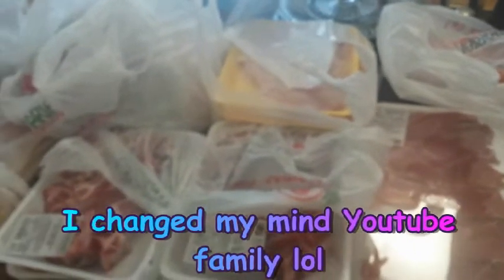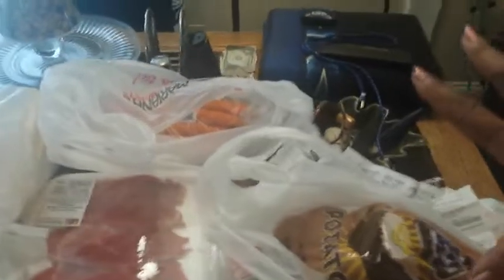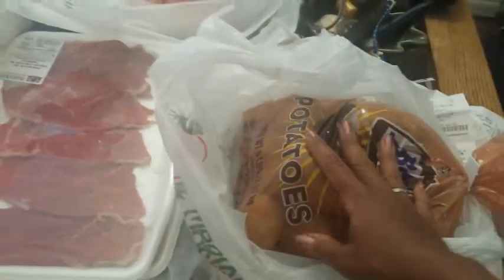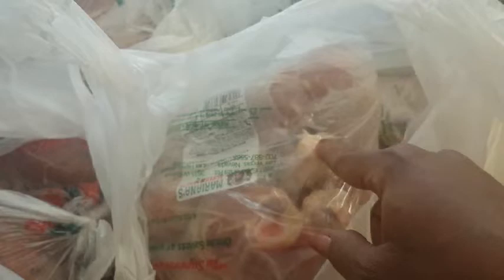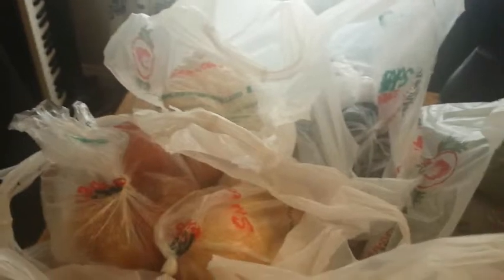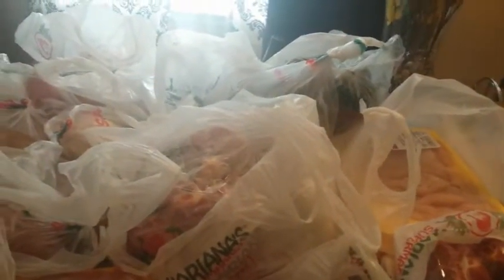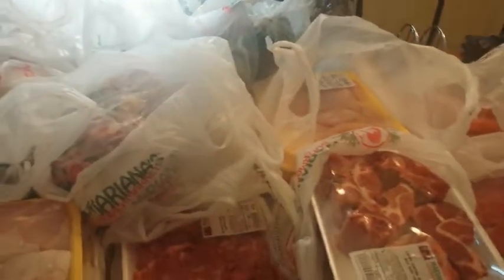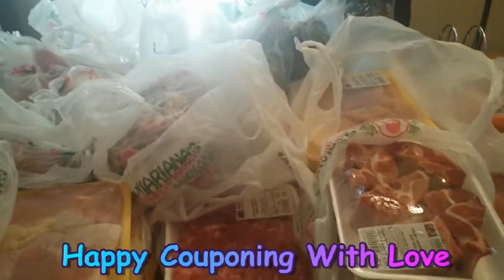Meat & Veggie Haul 8/12 Deal Shopping & Great Info To Save on Meats !!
Hi guys. Just wanted to share with you the meat and veggie items I deal shopped today , and give some info on price comparisons and food preservation. Happy couponing with love and enjoy.